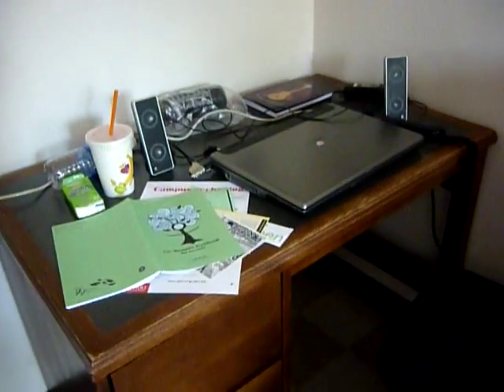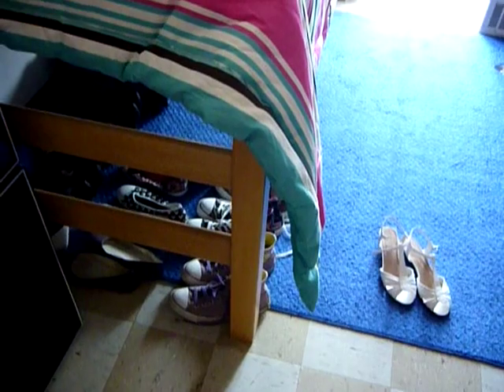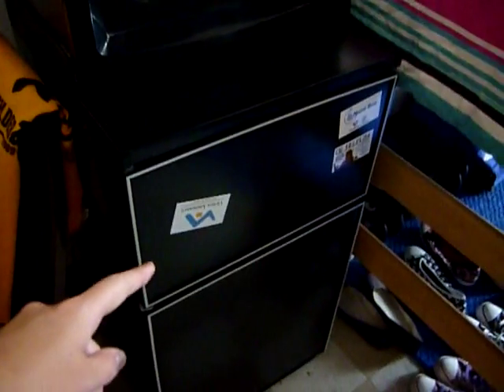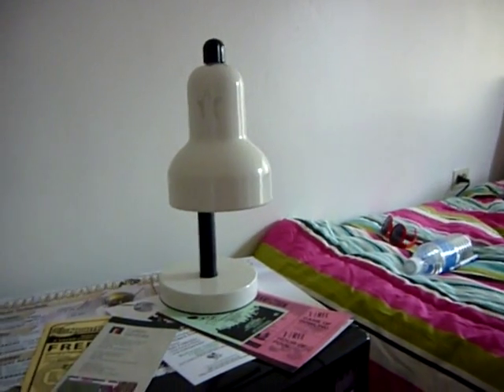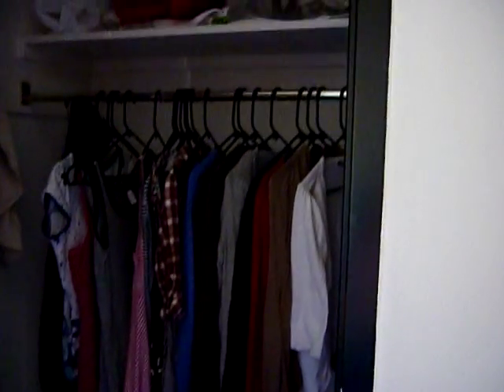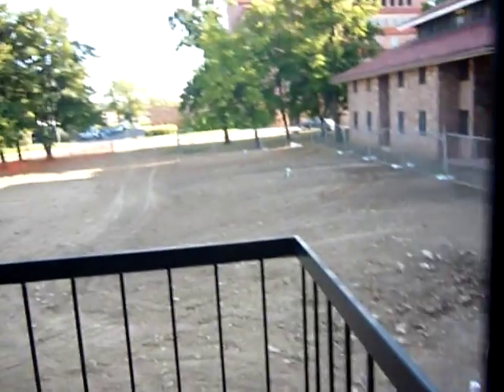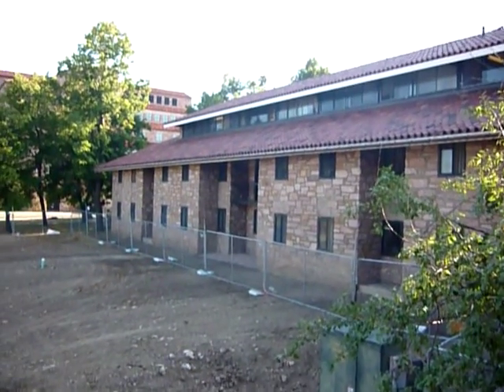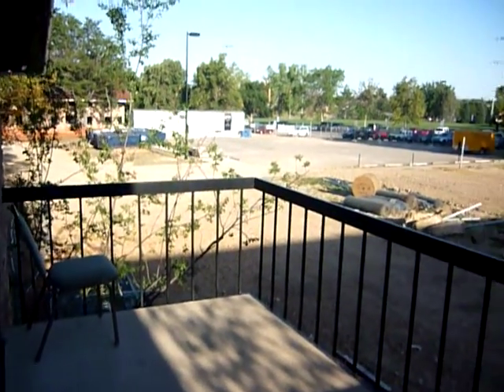Video blog #1 - Bedroom, Bathroom and Corridor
A tour of my CU Boulder dorm room, the bathroom, and the corridor in between the two.

Apologies for the lack of sound in the second part - YouTube wouldn't let me have the song I wanted to use.

The editing and titles will get better as I do more of these, I promise. Well. I hope.